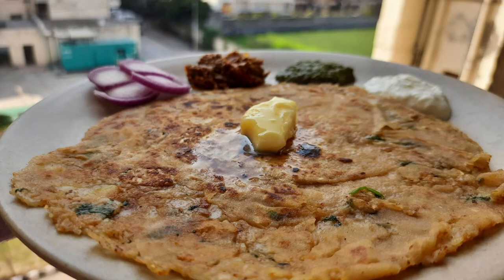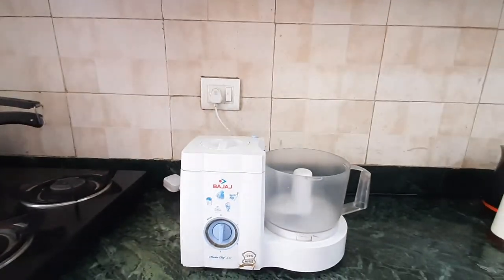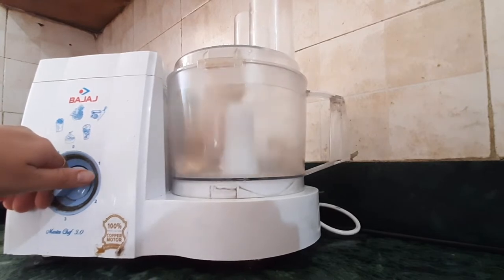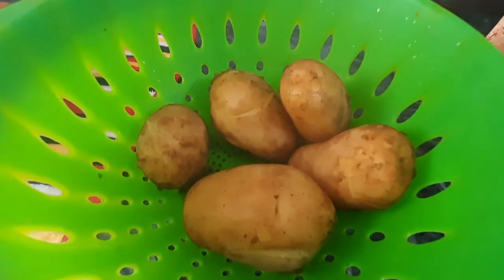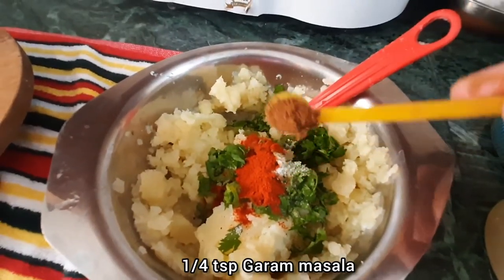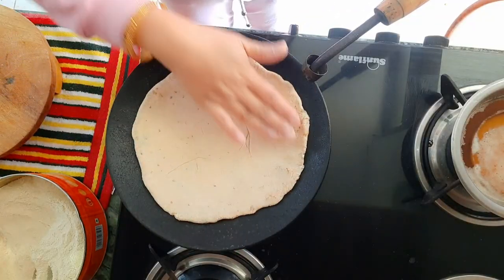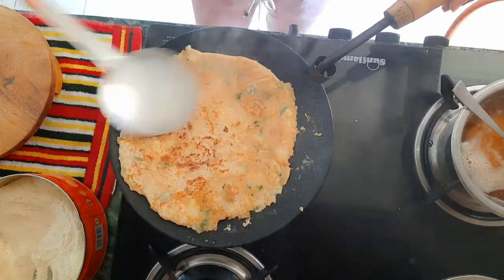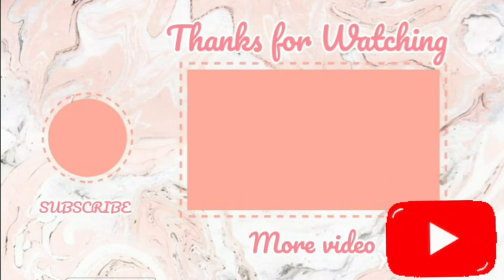INDIA'S ALL TIME FAVORITE DISH ALOO PARATHA RECIPE | MAKING DOUGH USING FOOD PROCESSOR